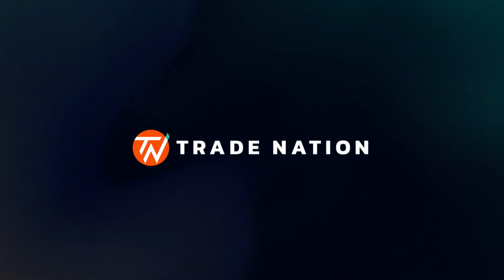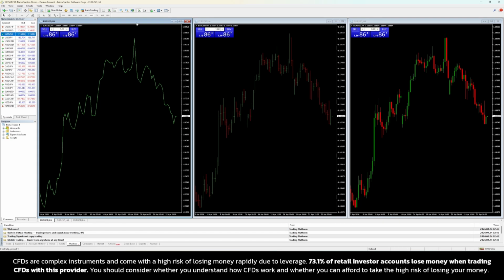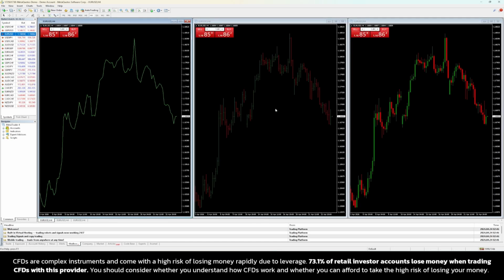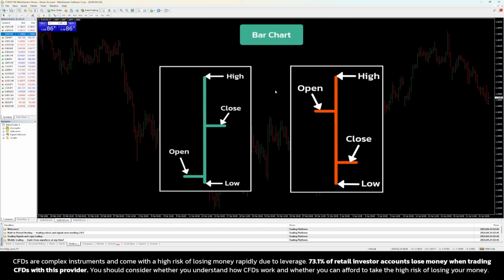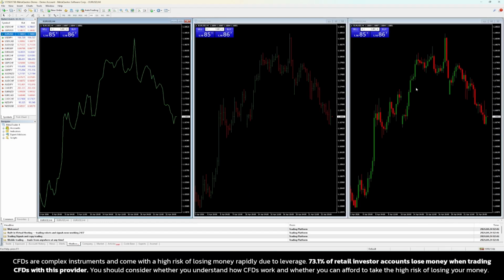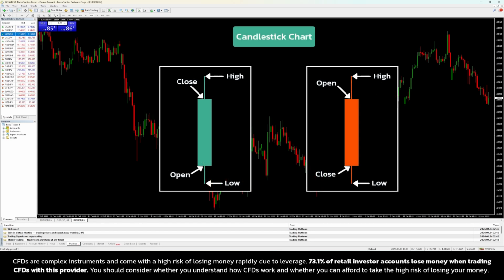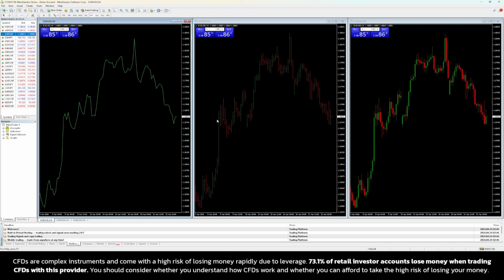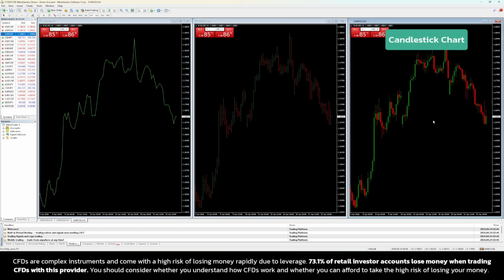What are the different chart types available on MetaTrader 4?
Discover the different chart types available on MetaTrader 4 in this short tutorial. This video explains the three main MT4 chart types, line chart, bar chart, and candlestick chart, and shows how each one changes the way you read price action, trend, volatility, and market structure.

If you want to understand which MetaTrader 4 chart type is best for your trading style, this guide breaks down how each format displays the same market data in a different way. You will learn when a line chart can help simplify trend analysis, why bar charts offer a more traditional technical view, and how candlestick charts make bullish and bearish price movement easier to interpret.

This is a useful tutorial for anyone learning MT4 chart basics, comparing chart types in MetaTrader 4, improving technical analysis, or choosing the best chart setup for forex and CFD trading.